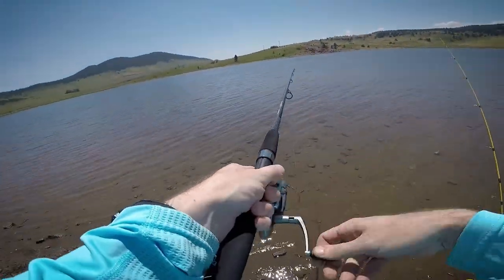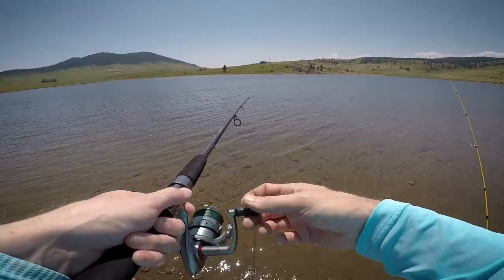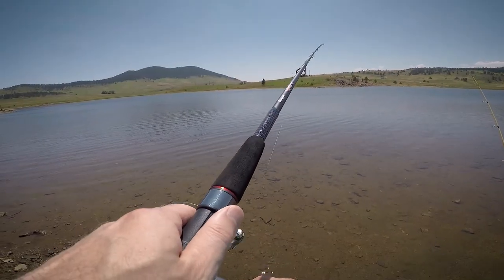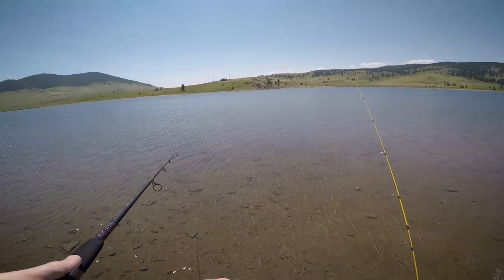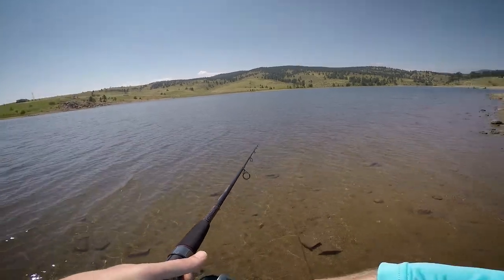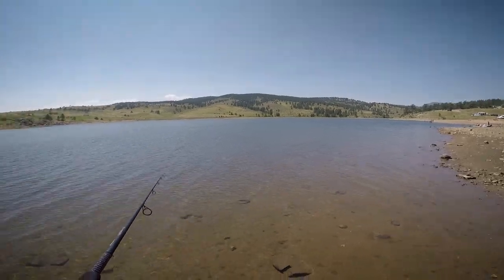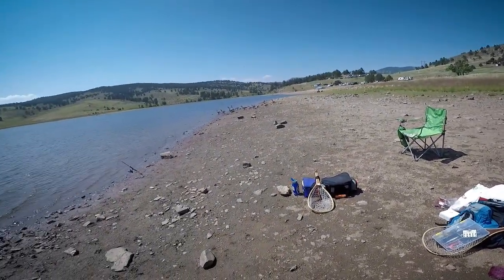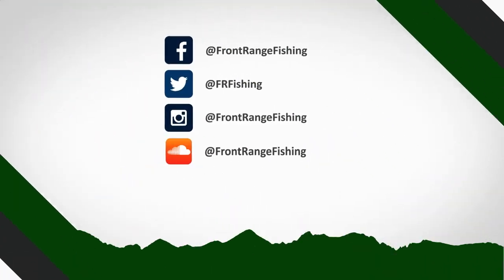Pinewood Reservoir Dogs | Vlog #24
We took Ismael's Great Dane, Maximus, up to Pinewood Reservoir in Larimer County to fish for an afternoon, but none of us caught anything. We'll try again sometime soon.